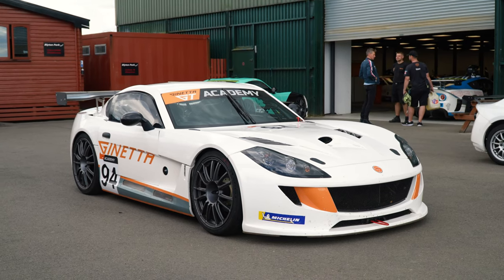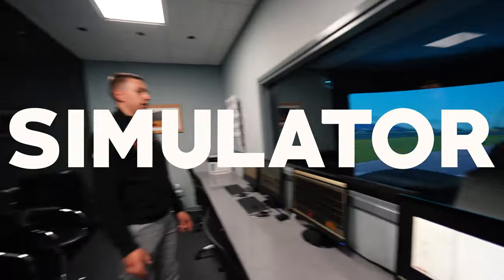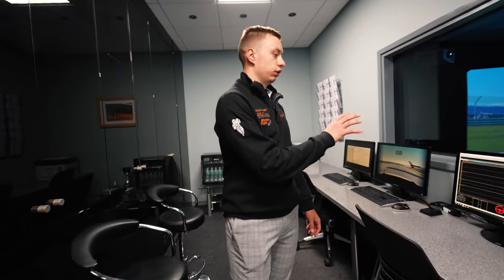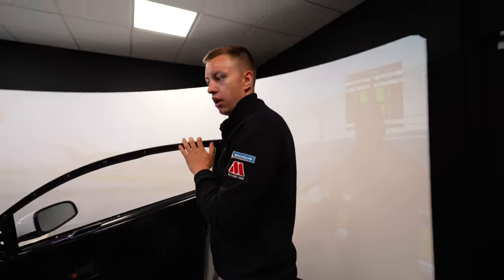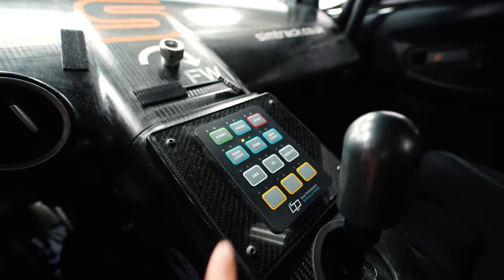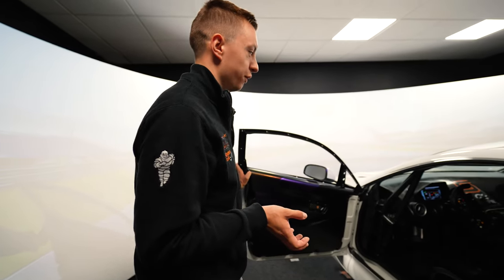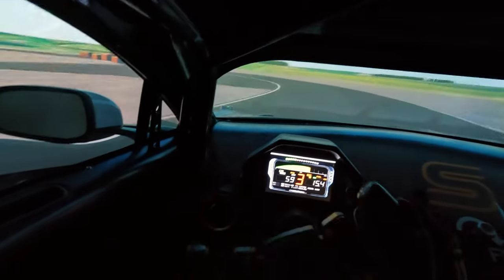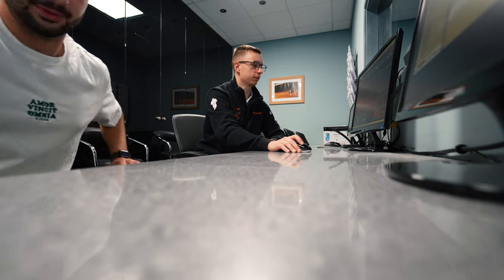Being a race car driver for 1 day!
I was lucky enough to be invited to take part in the Ginetta Sim-to-Racetrack experience. At Ginetta HQ I got to have a look around their factory, drive on their state of the art Simulator and learn a new racetrack! This was then followed up by a real life track experience in a Ginetta G56 GTA with pro Mike Simpson who pushed me non-stop. This was such a fun experience, I genuinely feel so lucky that I was able to do this... and not CRASH!

P.S I didn't get close to my Simulator time in the real car, because the sim was set to "hero mode" with max grip and traction (also I was a quite scared of crashing the real car😂)

Check out @ginettacars and @mikesimpsonp1 on Instagram!

Merci!